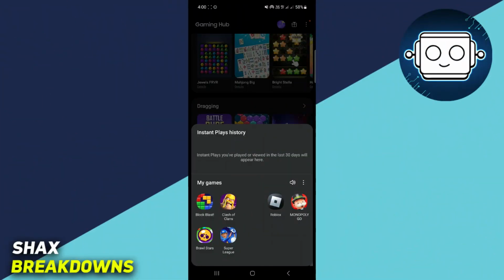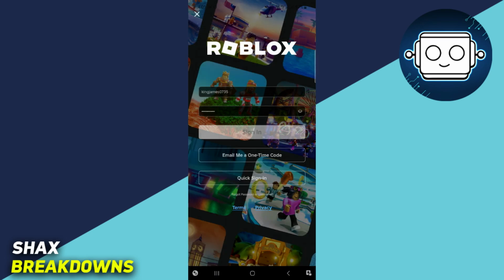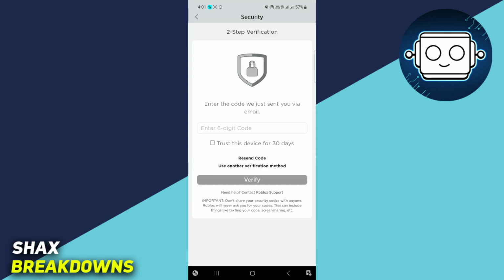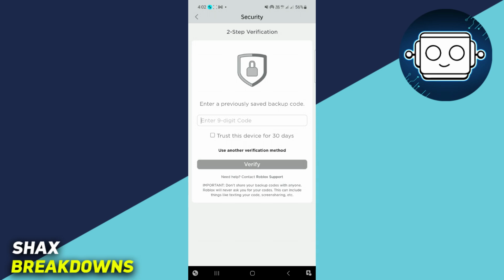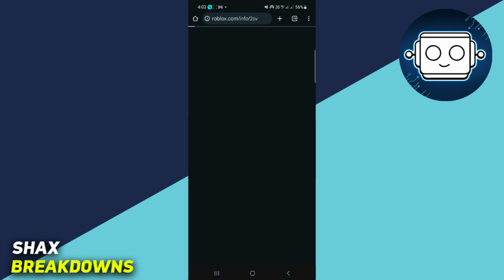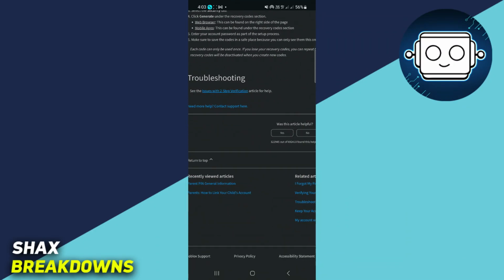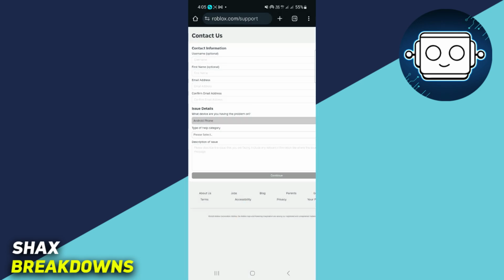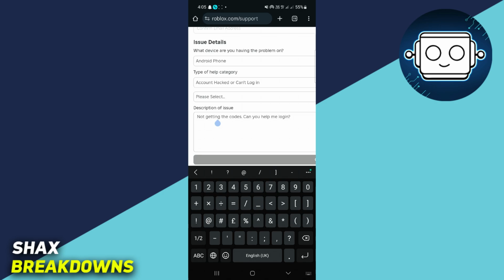How To Fix Roblox Not Sending 2 Step Verification Code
Not receiving the 2-step verification code from Roblox? This guide provides quick troubleshooting steps to fix the issue and ensure you receive the code to secure your account. Follow these steps to resolve the verification problem.